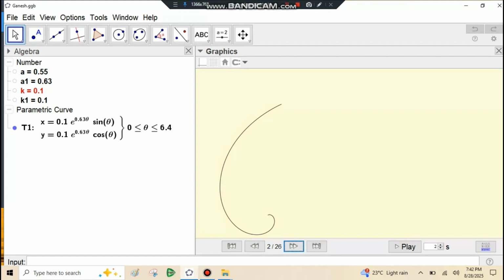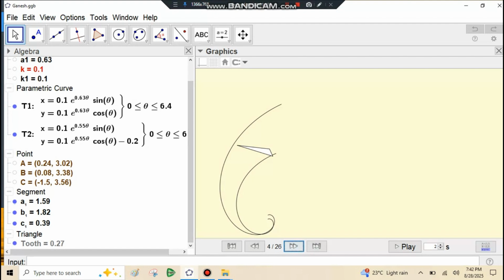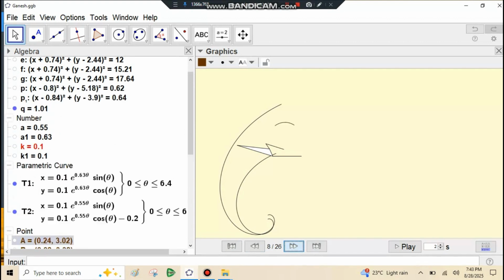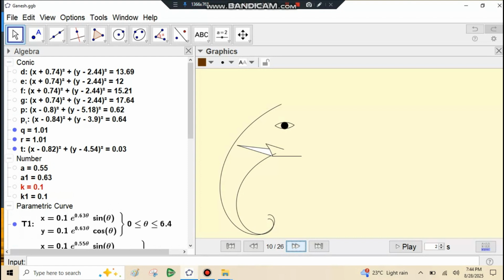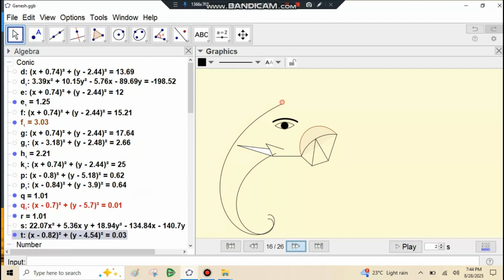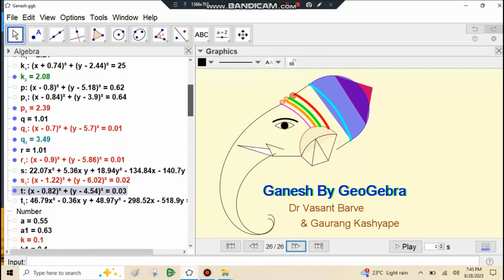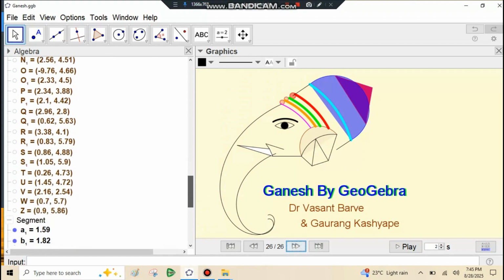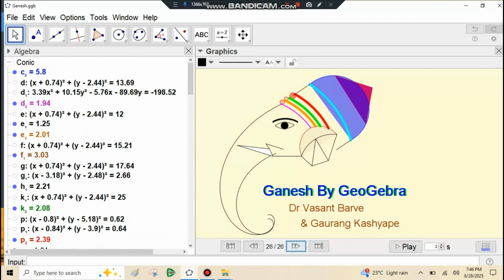Ganesh Drawing Tutorial - Barve Science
Barve Science
Ganesh Drawing Tutorial By Dr. Vasant Barve